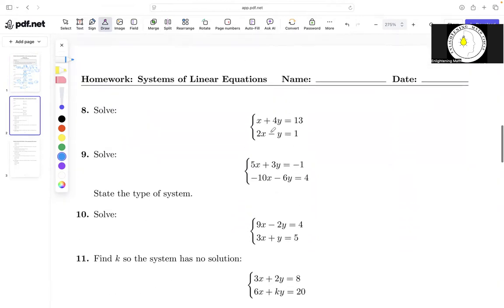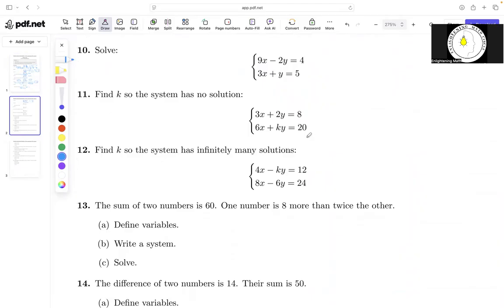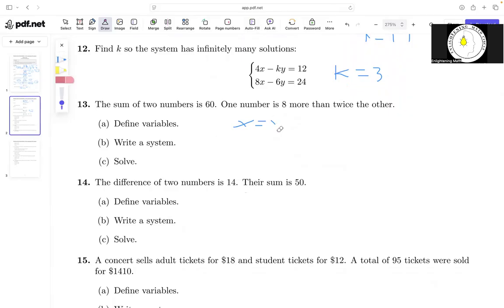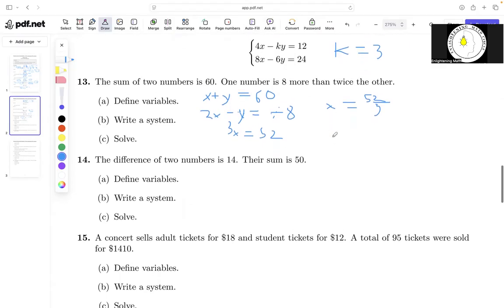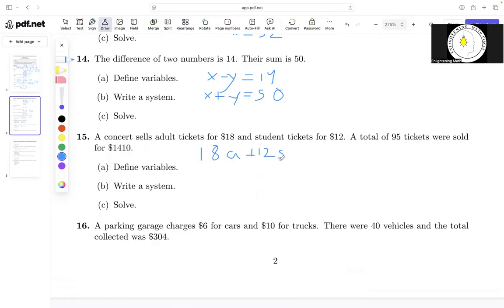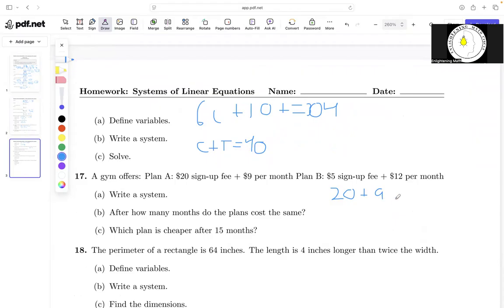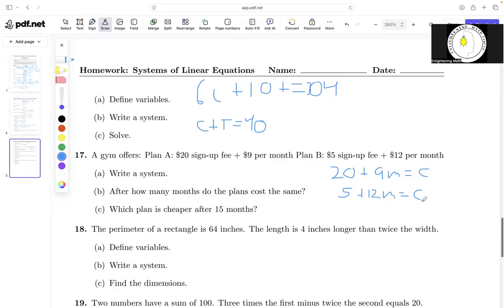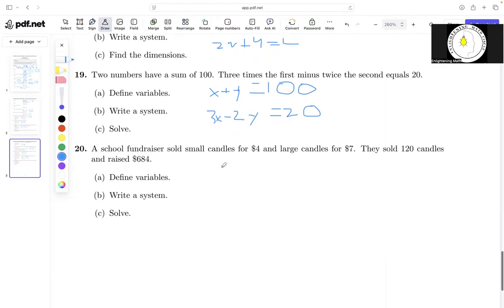Systems of Linear Equations | Part 2 | EMC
In depth overview of systems of linear equations